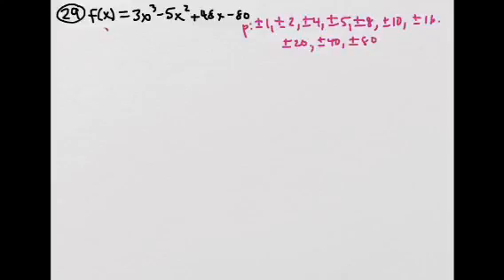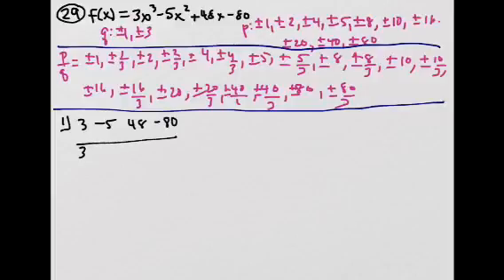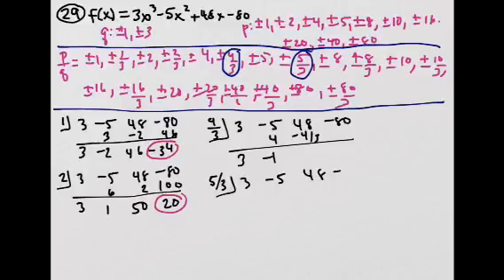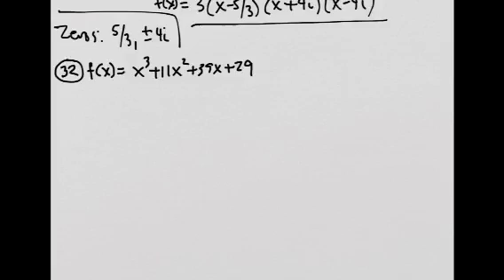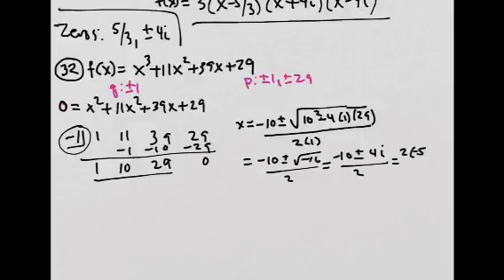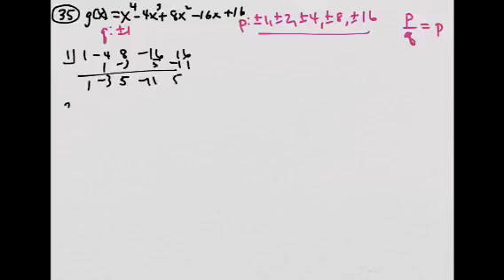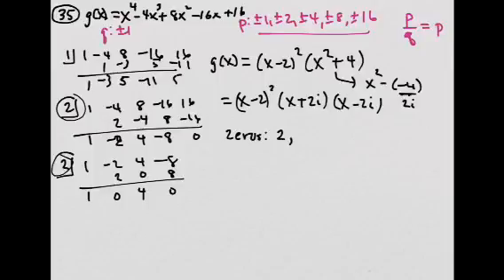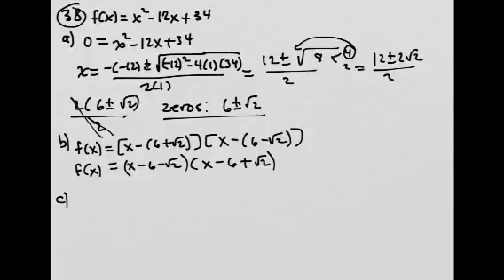PC A30 #29-35